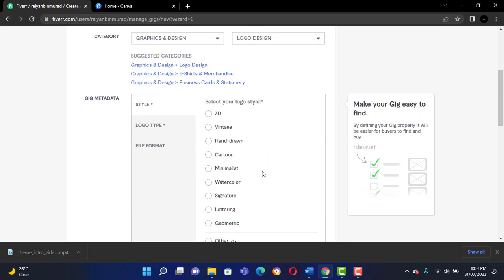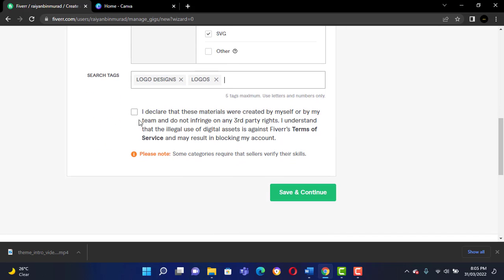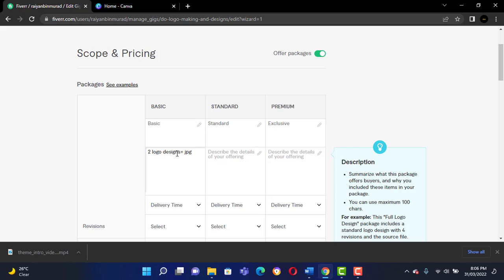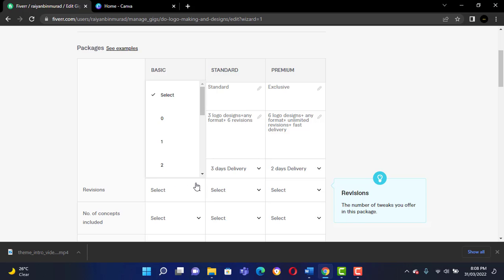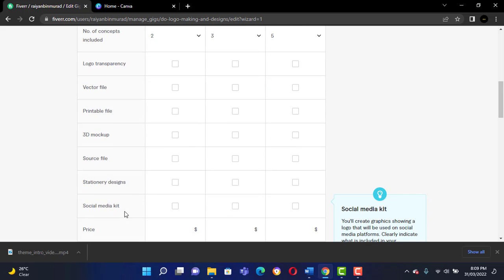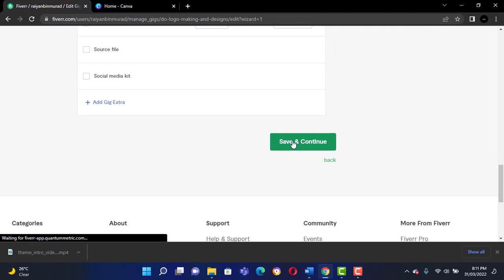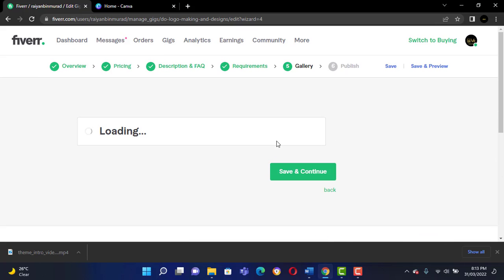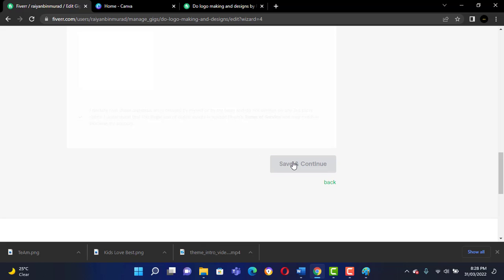How to create Gigs on Fiverr. Step By Step Tutorial 2022.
Hello this is RM from Tech Solutions. In this video, I am going to show you how to create a Gigs in Fiverr.
Fiverr is an amazing website for freelancers to make money, you can post gigs and when people buy your gig you deliver the work to the customer and get paid for it.

Its really easy to make a Gig in Fiverr. So please watch the video till the end.